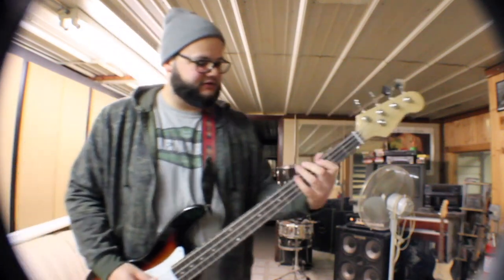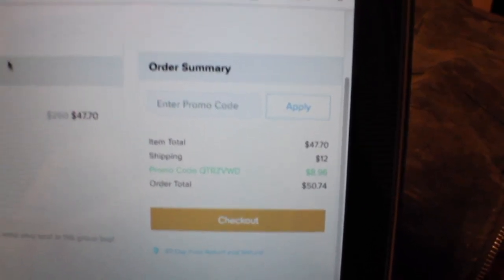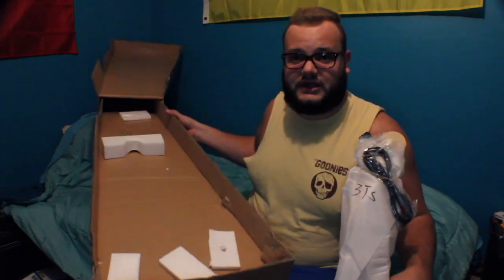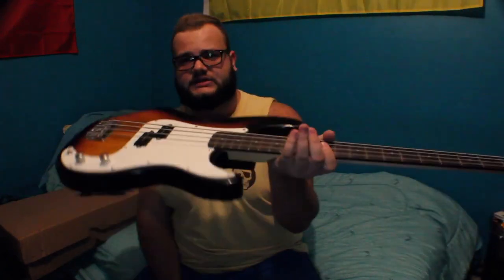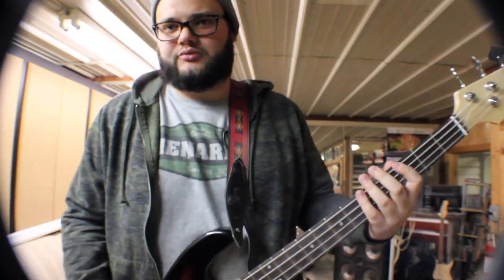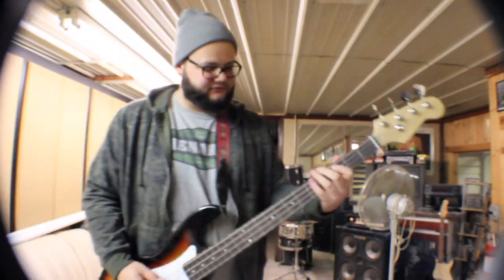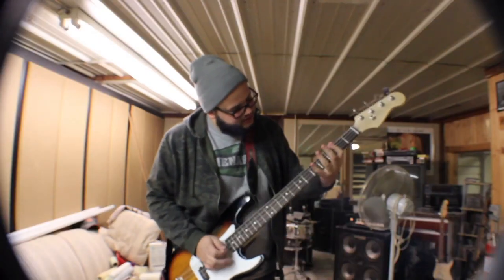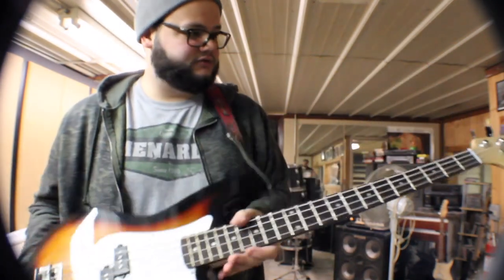$50 BASS GUITAR FROM WISH (Unboxing & Review)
Hey YouTube!

In today's video, we take a chance on the Wish Shopping App at a $50 bass guitar! Video includes the buying process, unboxing, as well as plugging it into an amp and sound checking it! Let me know what you think of the guitar - would you buy one for $50?!